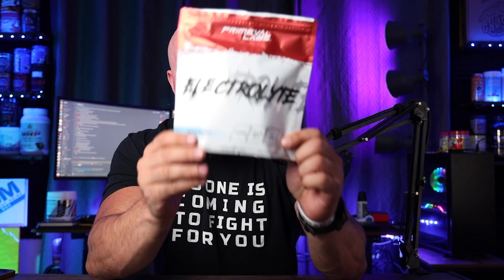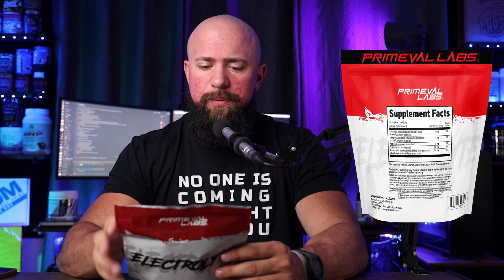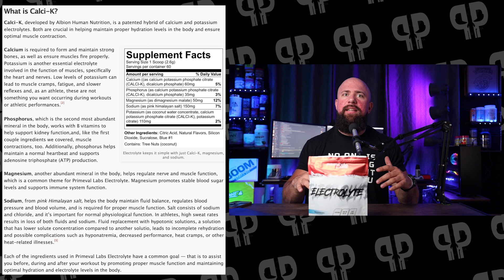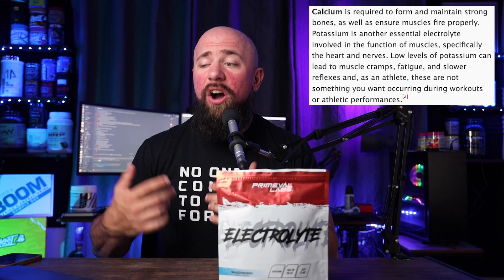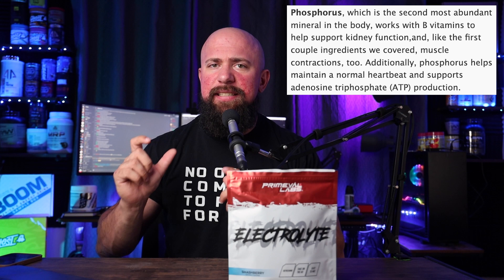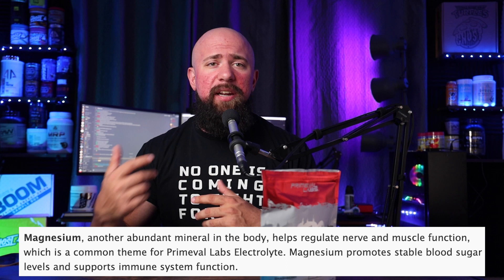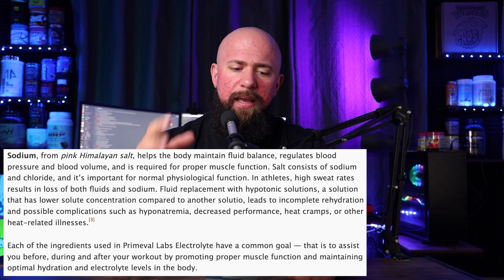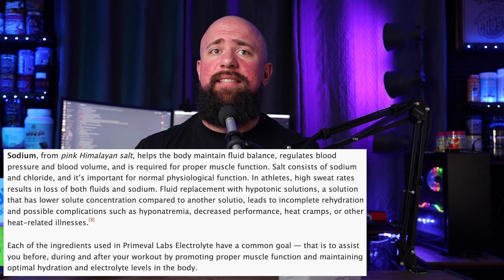ON THE GO HYDRATION | Electrolyte Stick Packs by Primeval